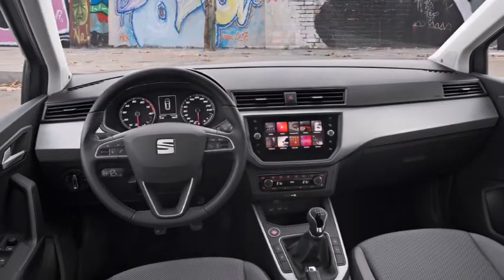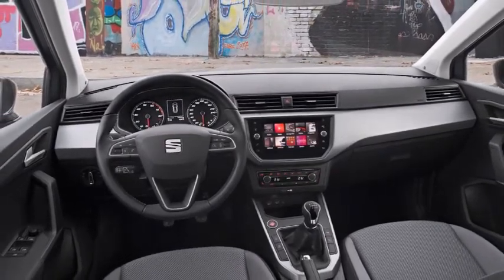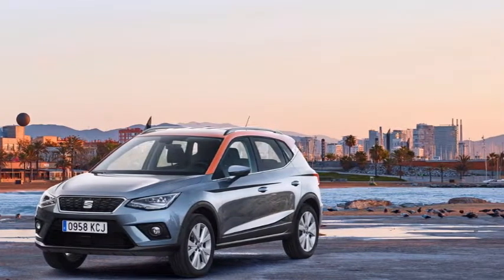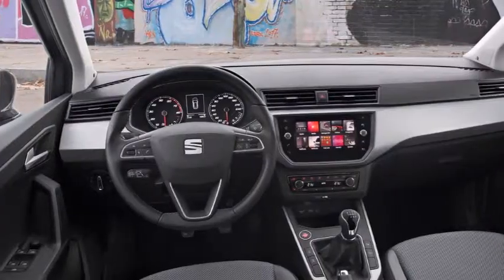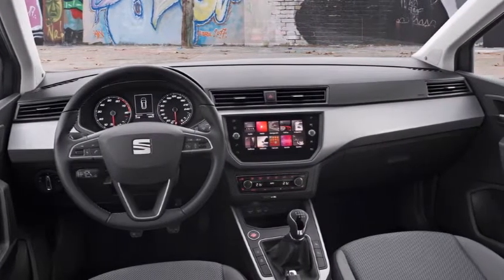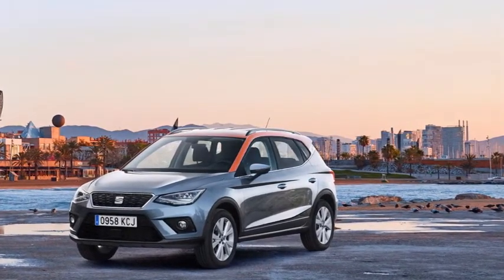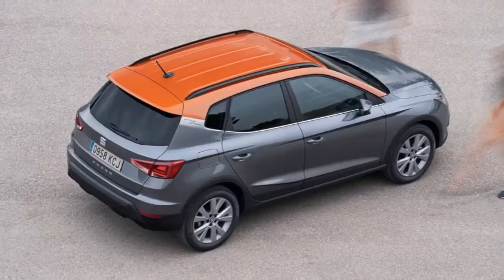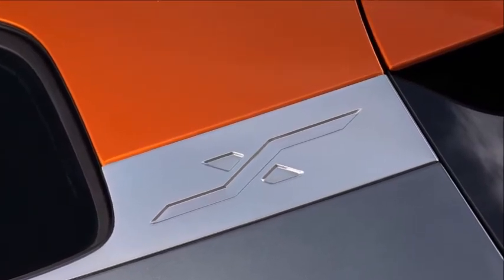Seat Arona 1 0 SE Technology 2017 review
Seat’s Arona is a small SUV arriving so late to the party that most revellers are beyond giddy: Nissan’s Juke has been propping up the bar for six years in comparison, a bender that even Ernest Hemmingway might have found taxing.